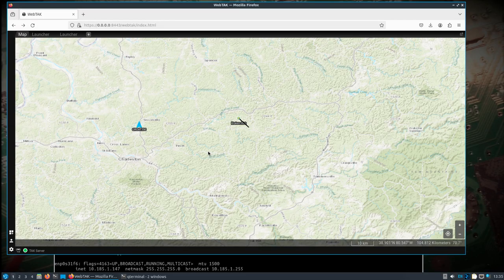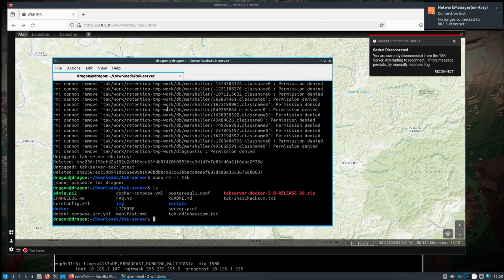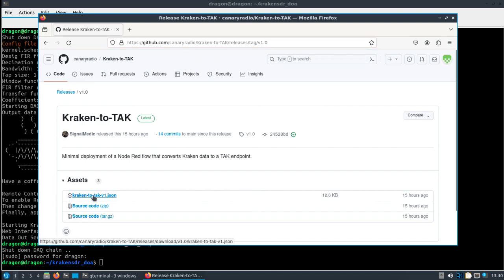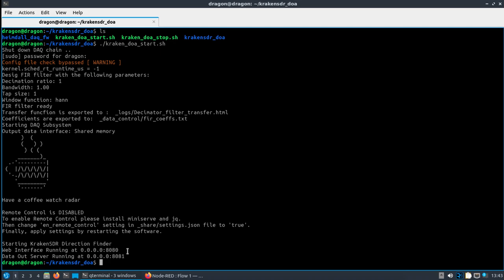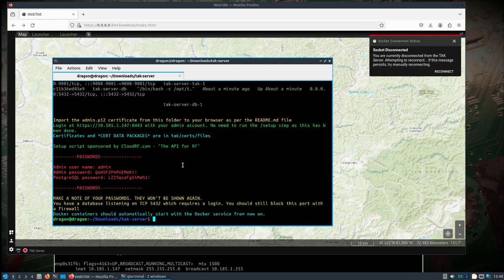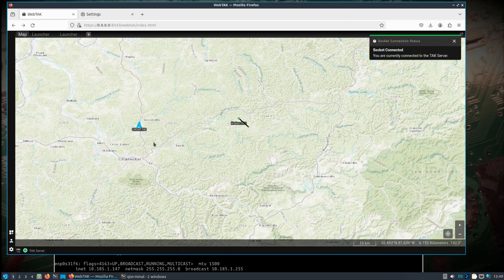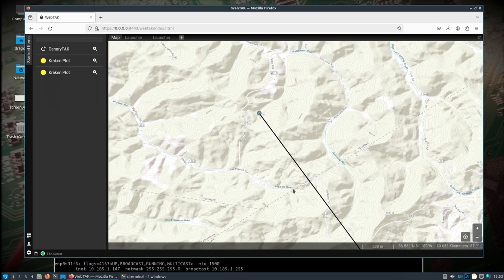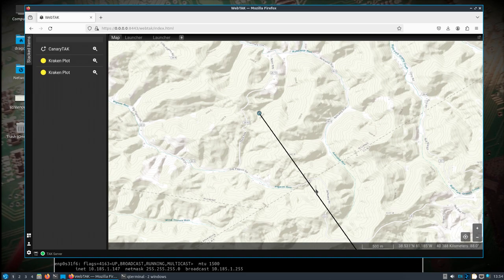WarDragon KrakenSDR to TAK Server w/ Node-RED (KrakenSDR)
Welcome back to another tutorial where we delve into the realm of software-defined radio (SDR) and tactical communication. In this video, I demonstrate how to integrate KrakenSDR direction of arrival (DOA) data into a TAK server using a recent publicly available project called Kraken-to-TAK by CanaryRadio. You will need to have a TAK server up and running, If you haven't already, make sure to check out my previous tutorial on setting up a TAK server for a comprehensive understanding.

Here's a link to a video on setting up a TAK server.

You will also need a KrakenSDR.

Let's take a closer look at the repositories we'll be leveraging:
Kraken-to-TAK: This repository serves as the bridge between KrakenSDR DOA data and the TAK server. It streamlines the communication process and ensures seamless integration.

flightview_gui: While primarily included in the WarDragon setup, this repository enhances the visualization aspect of our setup, providing a user-friendly interface for monitoring. I'm using just the Node-RED docker from this project, so feel free to setup Node-RED any way you'd like.

krakensdr_doa: This repository holds the core functionalities for extracting DOA data from the KrakenSDR. It's pivotal for our integration process and is preinstalled on WarDragon.

Ensure your TAK server is up and running, configured to accept unencrypted UDP data from remote sensors. A better, more secure setup, would be to use a VPN or look at ways to setup certificate based authentication from Node-RED to the TAK server (totally possible).

With Node-RED up and running, I show how to setup the flow responsible for pulling DOA information from the HTML page on the WarDragon and transmitting it to the remote TAK server. This step acts as the backbone of our integration, facilitating seamless data transfer.

In summary, this tutorial serves as a quick and efficient guide to integrate KrakenSDR DOA data into a TAK server using Node-RED. By following these steps and leveraging the provided repositories, you can enhance your tactical communication capabilities significantly.

Remember, the power of software-defined radio lies not just in its hardware capabilities, but also in its seamless integration with versatile software solutions like Node-RED and TAK server.